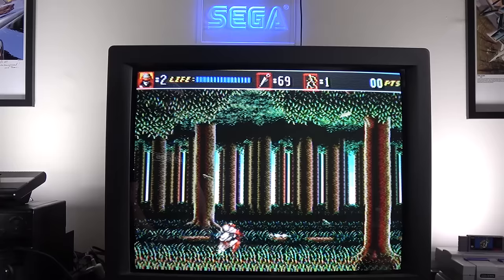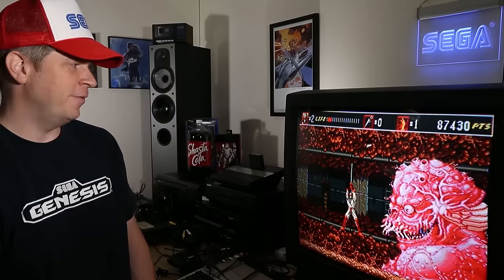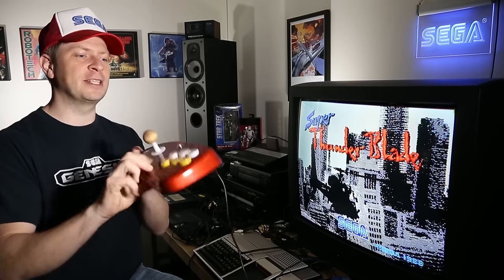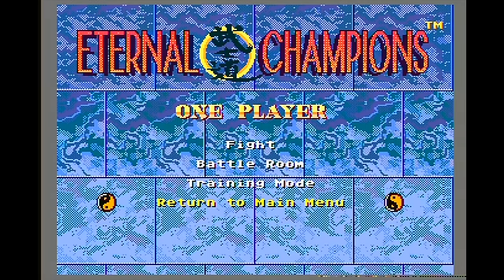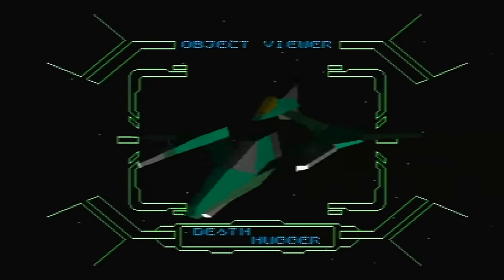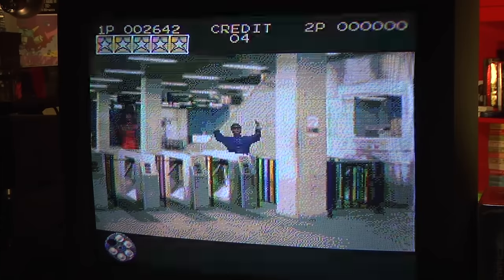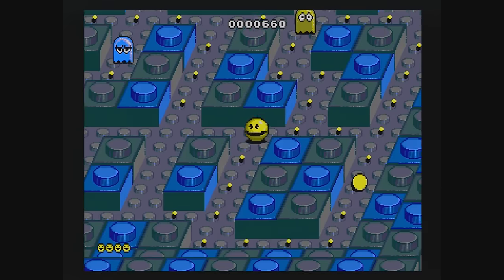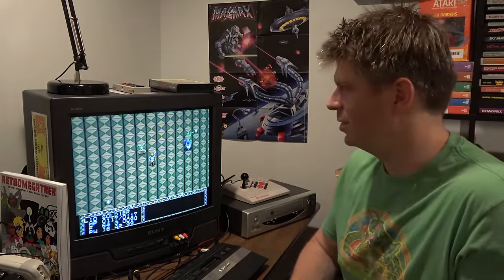Best Sega Genesis Reviews Volume 1 by Classic Game Room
CGR 2085 Season 1 Master Collection Blu-Ray Set
The Best of Classic Game Room 6
Best Sega Genesis Reviews by Classic Game Room features some of the very best Sega Genesis and Mega Drive game reviews produced over CGR's 24-year run. Includes reviews of:

- Shinobi III: Return of the Ninja Master on Sega Genesis review
- Elemental Master on Sega Genesis review
- Super Thunder Blade on Sega Genesis review
- Battletoads on Sega Genesis review
- Eternal Champions on Sega Genesis review
- Shadow Squadron on Sega 32X review
- Vectorman on Sega Genesis review
- Lethal Enforcers on Sega CD review
- Jungle Strike on Sega Genesis review
- Pac-Mania on Sega Genesis review
- Fatal Labyrinth on Sega Genesis review

00:00 Intro
00:43 Shinobi III: Return of the Ninja Master
15:02 Elemental Master
19:29 Super Thunder Blade
26:27 Battletoads
32:33 Eternal Champions
38:46 Shadow Squadron
46:51 Vectorman
52:27 Lethal Enforcers
57:47 Jungle Strike
1:03:49 Pac-Mania
1:09:04 Fatal Labyrinth